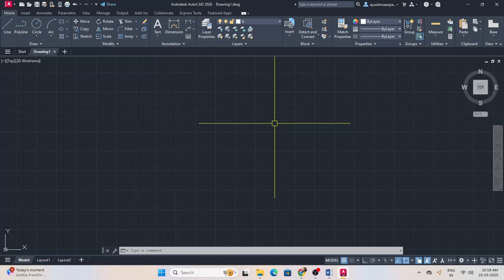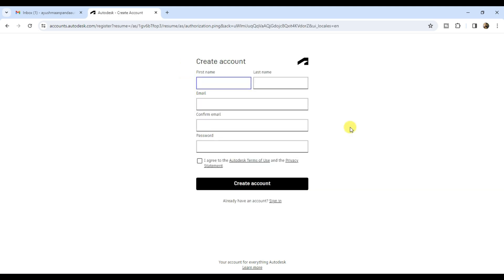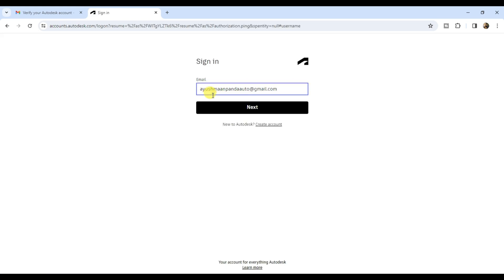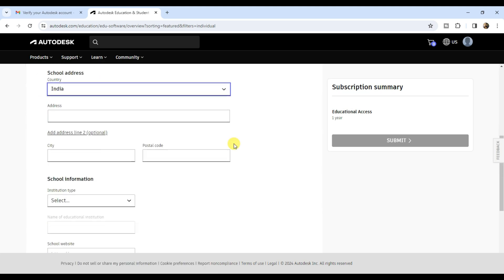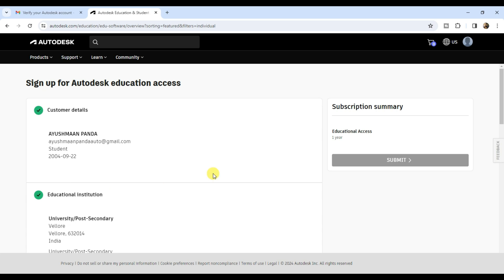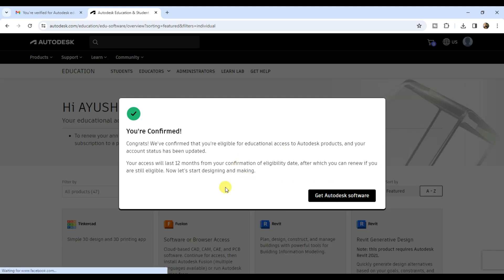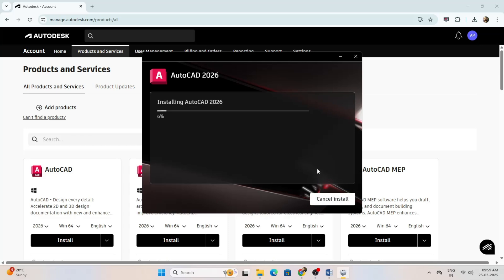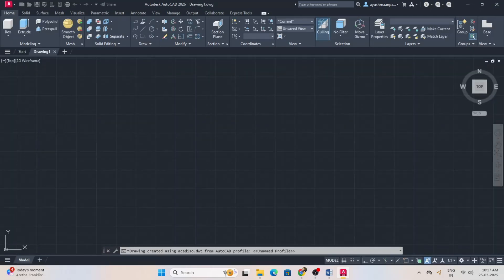FREE AUTOCAD 2026 DOWNLOAD AND INSTALL || STUDENT LICENSE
Autodesk has launched AutoCAD 2026 version.
THIS VIDEO IS ABOUT HOW TO DOWNLOAD & INSTALL AUTOCAD 2026 OR ANY OTHER SOFTWARE VERSIONS FROM AUTODESK WITH STUDENT LICENSE.
AutoCAD is a free software for students & trainers for 1 year. License can be extended after 1 year.
To use AutoCAD for free you must have an AUTODESK STUDENT account.
* AutoCAD 2023
* AutoCAD 2024
* AutoCAD 2025
* AutoCAD 2026

Best laptops for AutoCAD, Revit and any other design softwares:
1. (Price around Rs.50000)
2. a. (Price around Rs.60000)
3. (Price around Rs.70000)

Courses available:
✅ AutoCAD for Beginners
✅ Submission Drawings in AutoCAD
✅ AutoCAD 3D
✅ Revit
✅ STAAD.Pro
✅ CATIA, Creo & SolidWorks
✅ PLC, RLC, SCADA & HMI
✅ Laptop & Mobile Repairing
✅ Electrical Wiremen Course
✅ Advanced Excel
✅ Electronics Full Course
✅ Diploma in Interior Design

Best laptops for AutoCAD, Revit and any other design software’s:
1. (Price around Rs.50000)
2. (Price around Rs.60000)
3. (Price around Rs.65000 with 4GB Graphics)
4. (Price around Rs.60000 with 4GB Graphics) (Highly recommended)
Must watch video to know how to create Autodesk students account for free. Learn how to install & Activate AutoCAD in this video (Hindi)